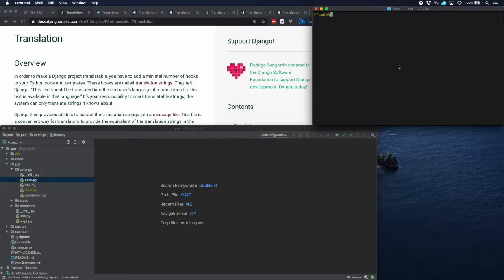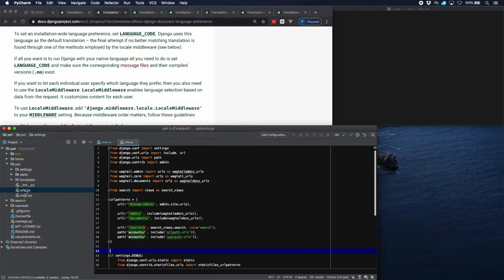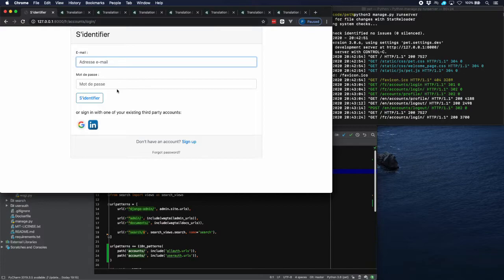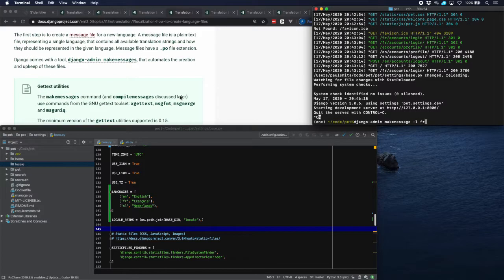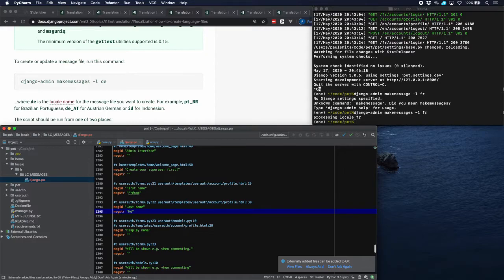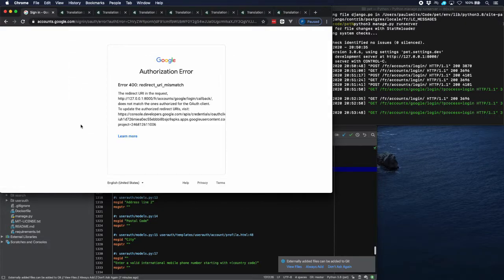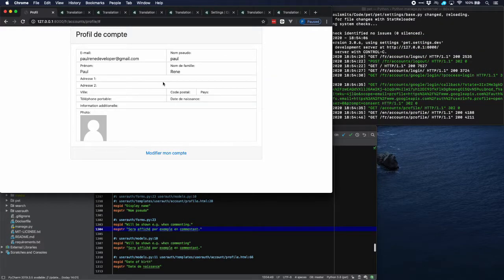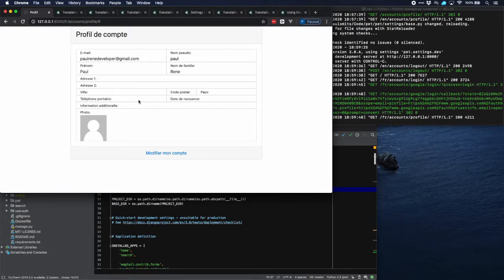09 Translating Django models, views and templates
Django offers excellent support for multilingual sites. In this tutorial we will show how to translate models, views, forms and templates into multiple languages.

PythonEatsTail.com explains its own creation. It contains written and video tutorials on all elements of its own creation. The goal is to show all that is needed to build and deploy an example Python site. While all tutorials are obviously related, they are as self-sustained as possible and can be viewed independently of each other.